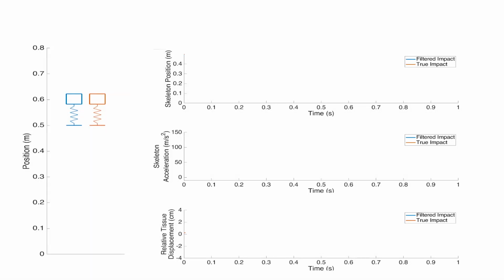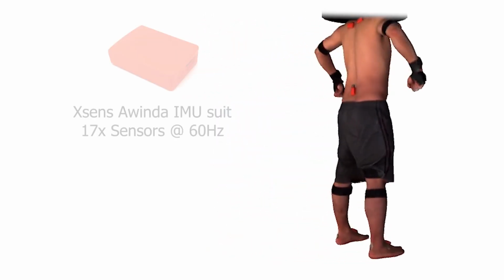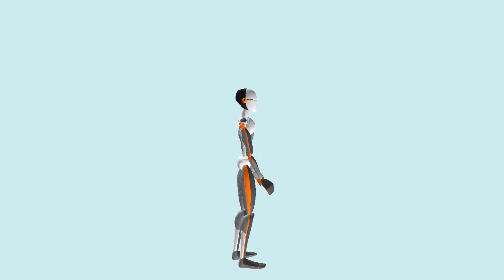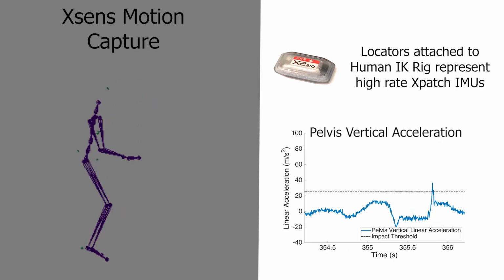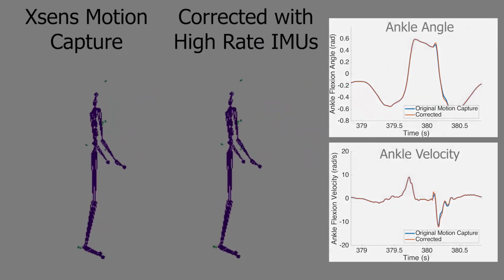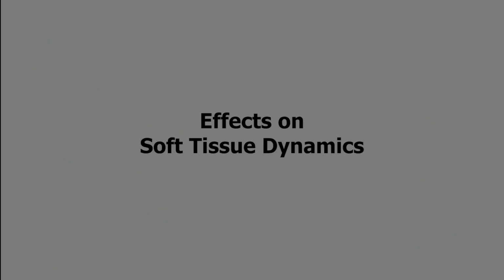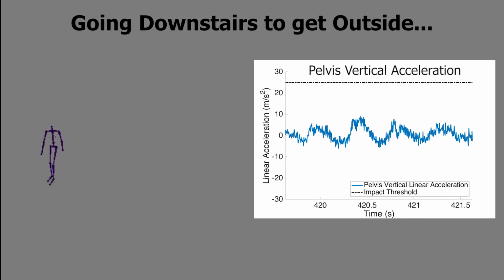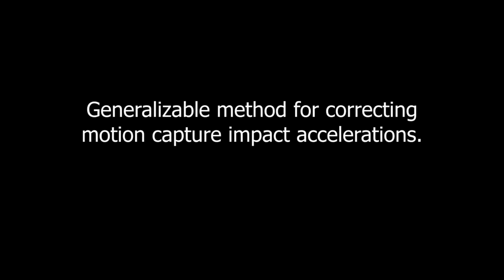[SIGGRAPH 2019] Creating Impactful Characters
Creating impactful characters: correcting human impact accelerations using high rate IMUs in dynamic activities